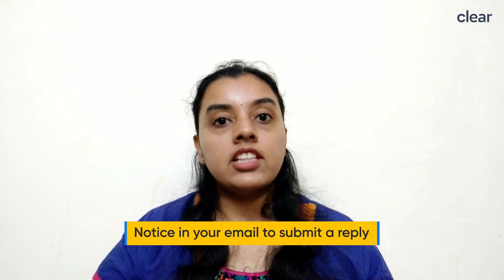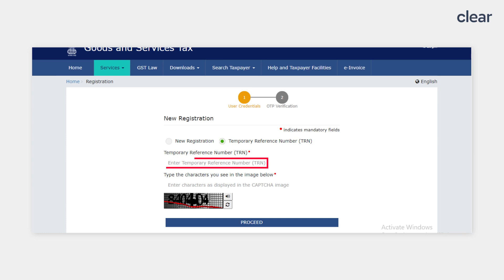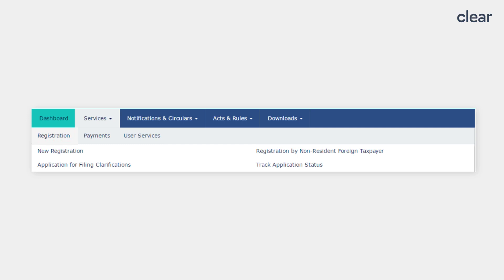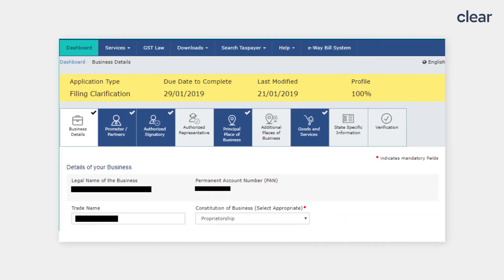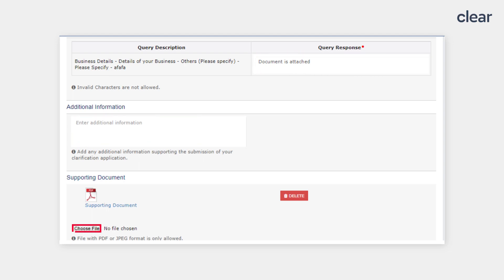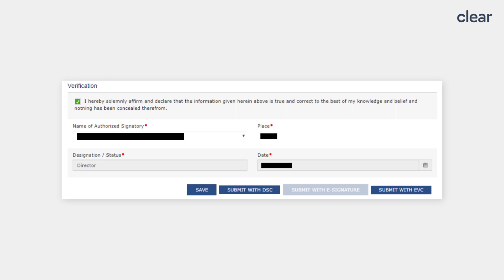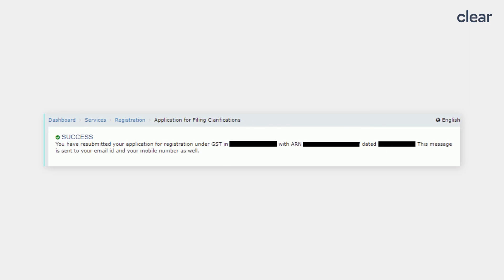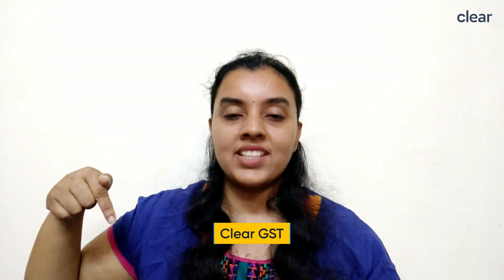Submit Reply of Pending for Clarification in GST Registration Process | GST Registration Status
When you submit a GST registration application on the GST portal, it will be processed by the GST department. If the GST registration application status is ‘Pending for Clarification’, you need to submit a reply for the same. The video shows the demo of how to submit a reply to ‘Pending for Clarification’ status when you apply for GST registration.

Try the ClearTax GST software for 3x faster filing of all GST returns with 100% accuracy -

Timestamps:

00:00 Introduction
00:35 Pending for Clarification Status
01:15 Demo of Pending for Clarification Reply
04:29 Conclusion